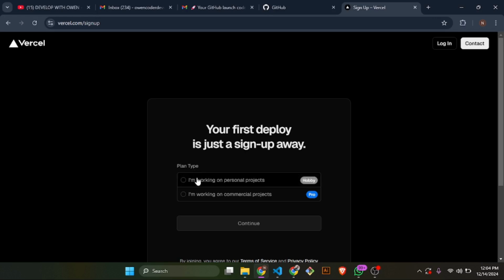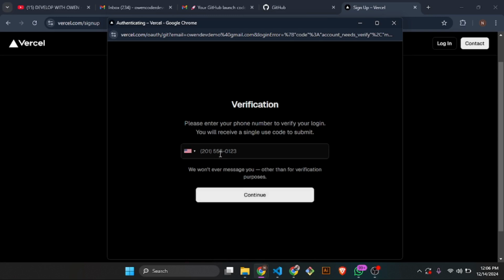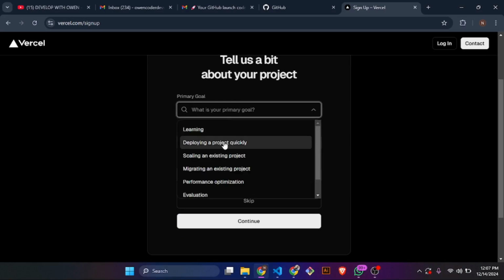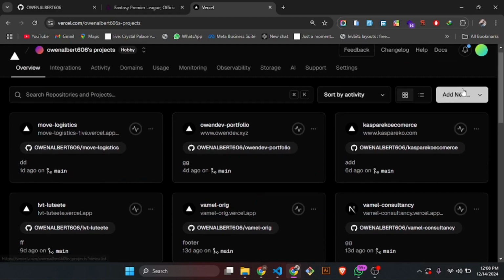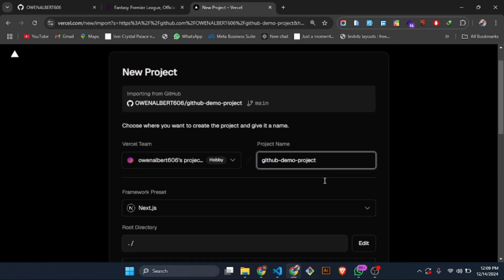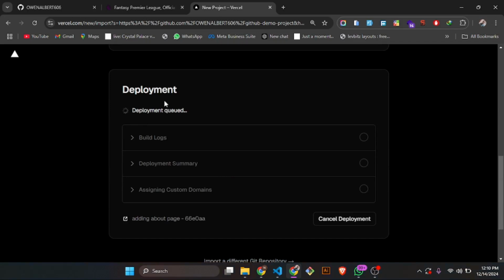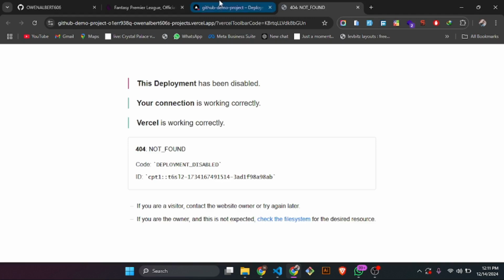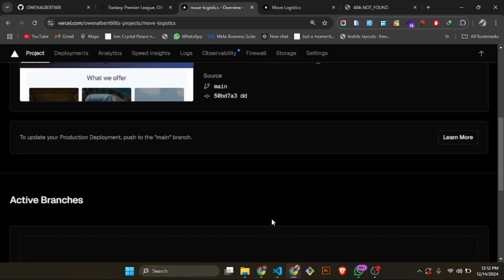Deploy to Vercel for Free: Step-by-Step Guide for Beginners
Ready to take your project live? 🚀 In this beginner-friendly tutorial, I’ll guide you step-by-step on how to deploy your project to Vercel for free. Whether you’re working on a static site, React app, or Next.js project, Vercel makes deployment easy, fast, and seamless.

🔍 What you'll learn in this video:

Creating a Vercel account ✅
Connecting your GitHub repository to Vercel 🔗
Deploying a project step-by-step 🚀
Managing deployments and understanding Vercel’s dashboard 🖥️
Key tips for successful deployment 🔧
By the end of this video, you’ll have your project live on Vercel with a free custom URL!

If you have any questions or need assistance, drop them in the comments below — I’m here to help! 💬